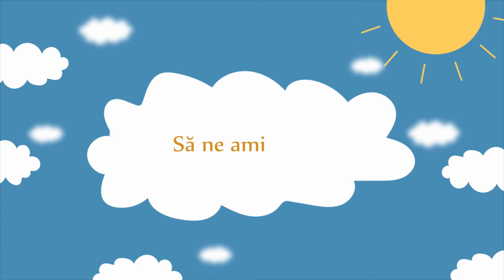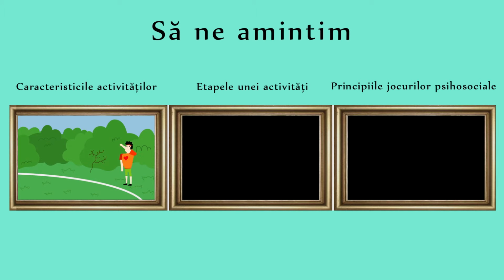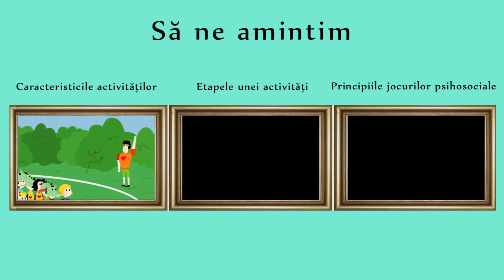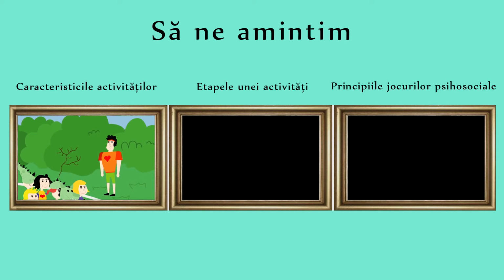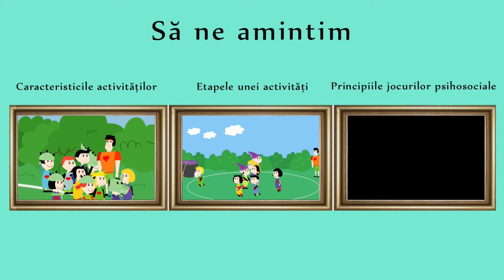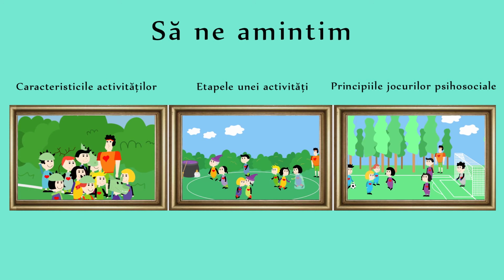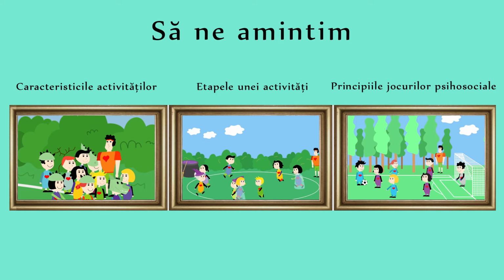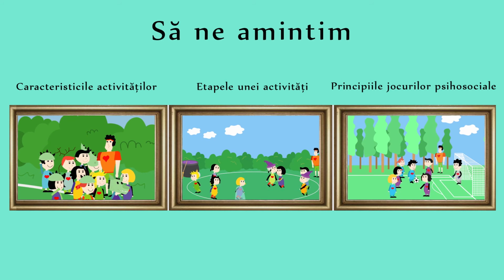MGS Animation - Episode 4. Planning an activity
This episode is part of a 6-video series about MGS - Movement, Games and Sport - a methodology that seeks to improve the psychosocial and methodological skills of adults actively engaged in child education.
The video series has been developed within the "zefiR. Together for empowerment", a project co-financed by a Swiss grant, through the Swiss Contribution to the enlarged EU mechanism. To learn more about the project, go